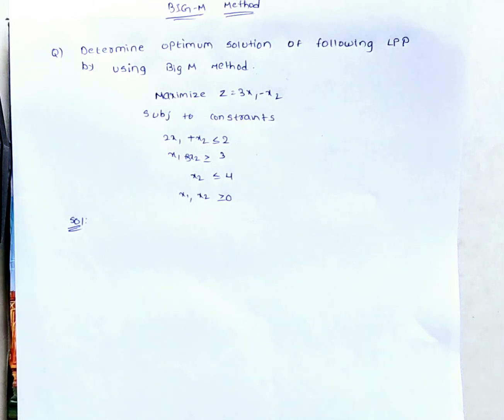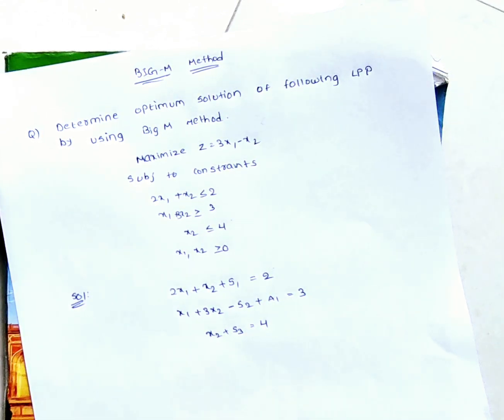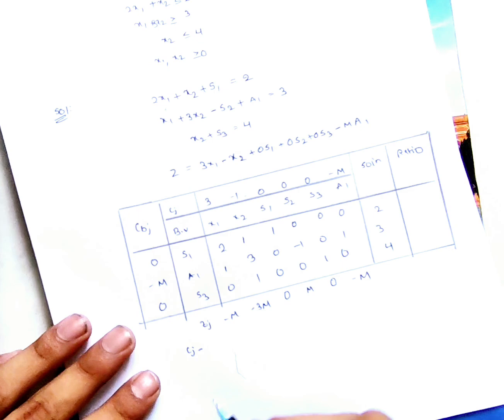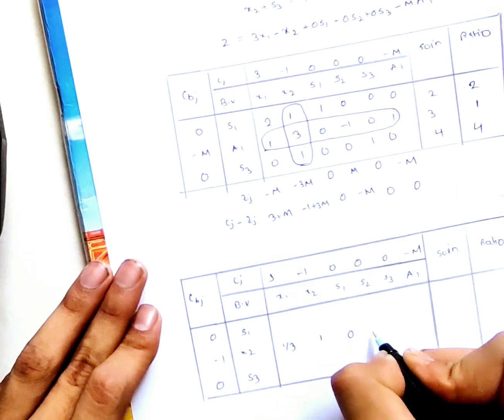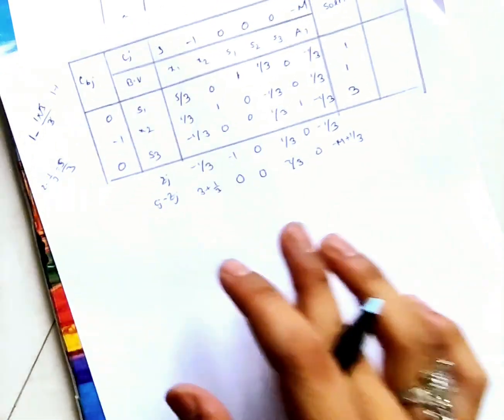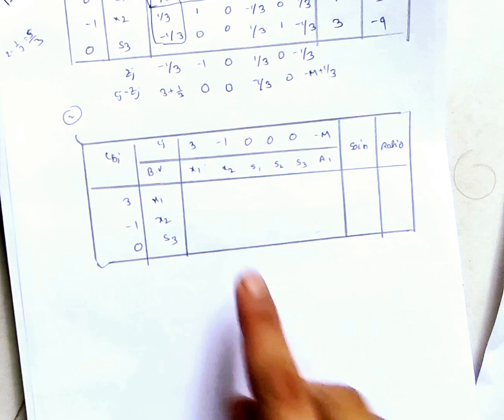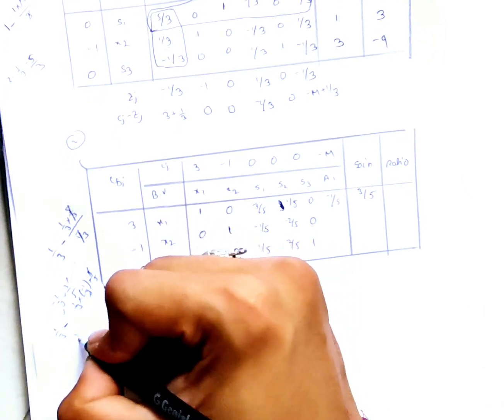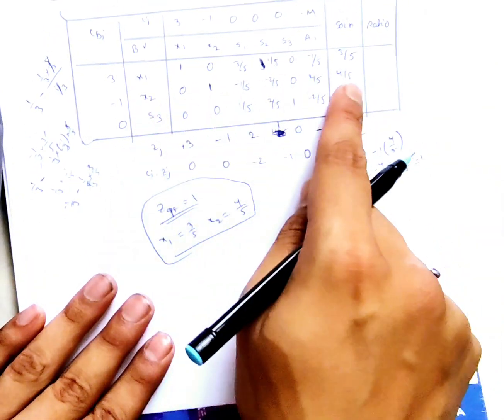7.Big M Method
🚀 Unlock the Secrets to Math Mastery with the Big M Method! 🚀 Are you tired of struggling with numbers and complex equations? In today’s enlightening video, we break down the Big M Method—a game-changing approach that makes learning Maths fun and easy! Whether you’re a student seeking to boost your grades or an adult looking to sharpen your skills, our exciting step-by-step guide is here for you. Join us as we explore practical tips, interactive examples, and expert insights that will elevate your math skills to the next level. 📚✨